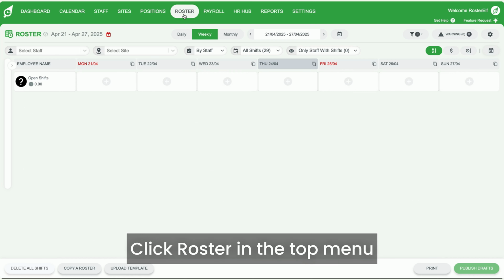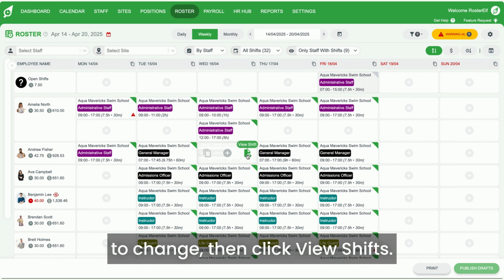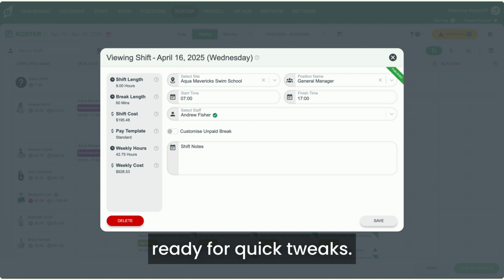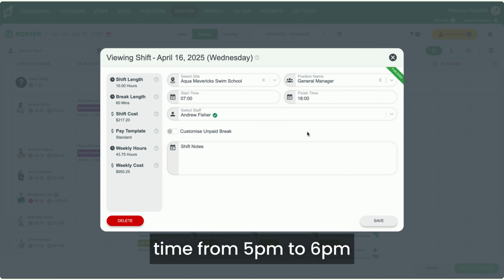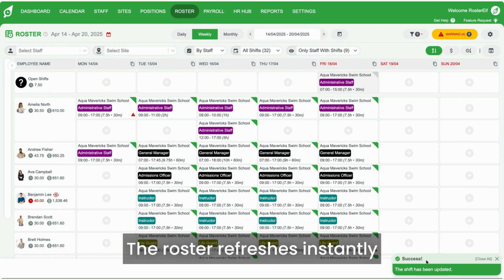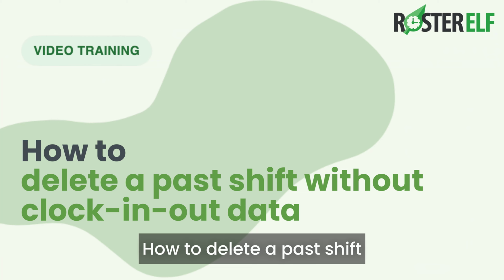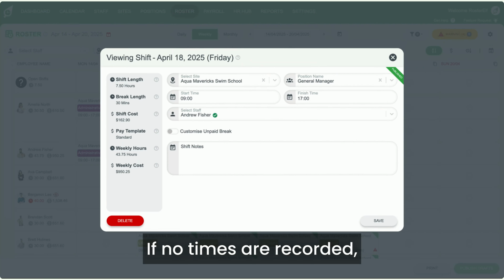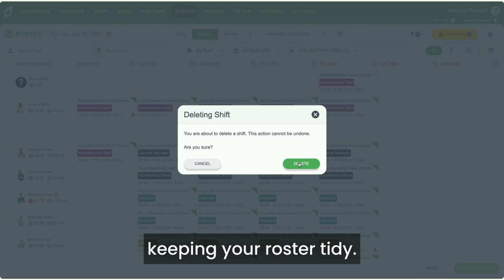How to Edit a Published Shift in the Past in RosterElf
Learn how to edit or delete a published shift in the past in RosterElf in this step-by-step tutorial with Louise Marshall, Head of Customer Training. Whether a staff member stayed back late or you need to remove an unused shift, these quick steps keep your roster data accurate, compliant, and payroll-ready. RosterElf is a powerful, user-friendly employee scheduling and workforce management tool designed to simplify rostering, reduce errors, and save time.

In this guide you'll learn how to locate past shifts, update the key details, and safely delete shifts that have no clock-in-out data.

✏️ How to Edit a Published Past Shift
1. Click Roster in the top menu.
2. Hover over the shift and select View Shifts.
3. Adjust the start time, finish time, or role as required.
4. Click Save to confirm and refresh the roster.

🗑️ How to Delete a Past Shift Without Clock-in-out Data
1. Open the shift pop-up from the roster view.
2. Confirm no clock-in-out entries exist.
3. Click Delete in the bottom-left corner to remove the shift.

That's it — your past rosters stay accurate, tidy, and ready for payroll.